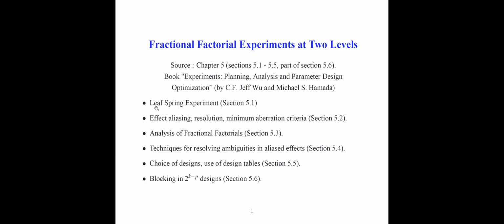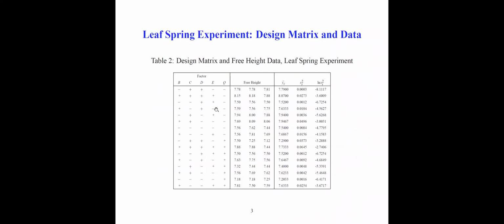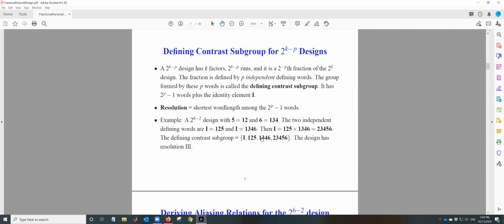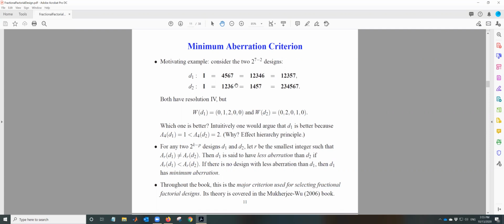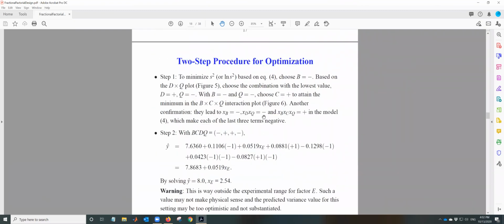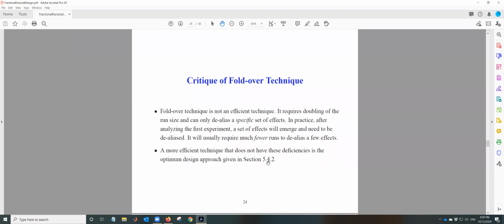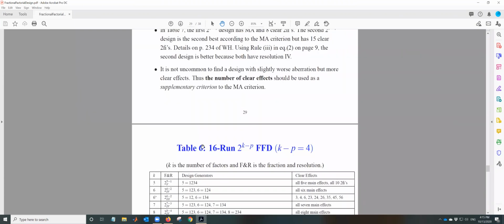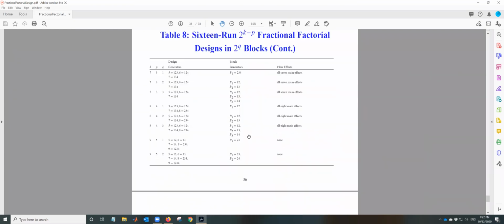Fractional Factorial Experiments at Two Levels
Source : Chapter 5 (sections 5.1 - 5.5, part of section 5.6).
Book "Experiments: Planning, Analysis and Parameter Design
Optimization” (by C.F. Jeff Wu and Michael S. Hamada)